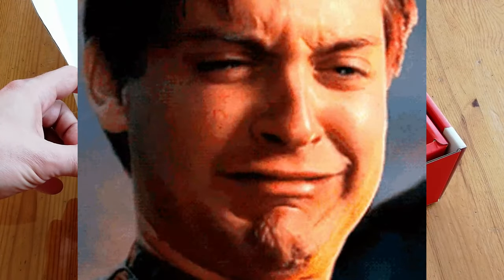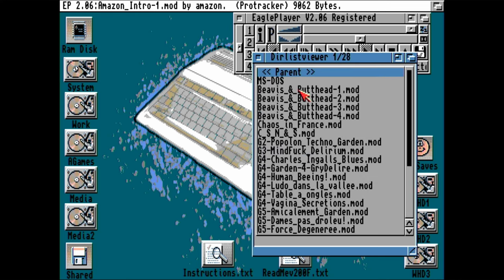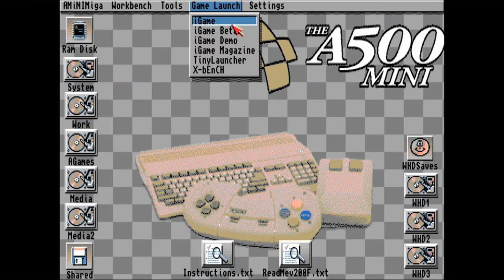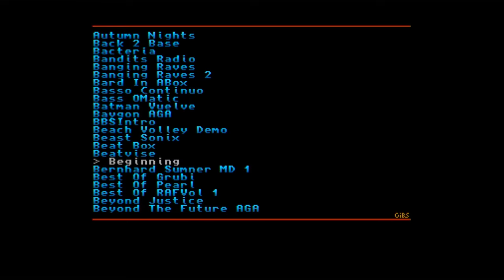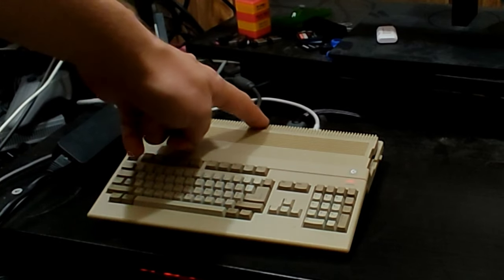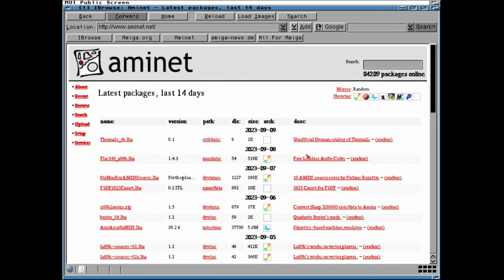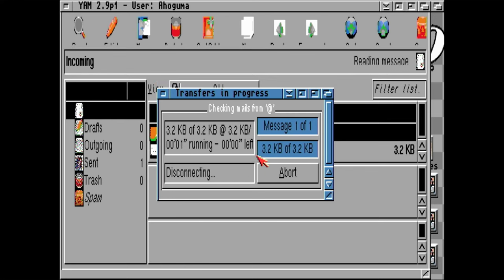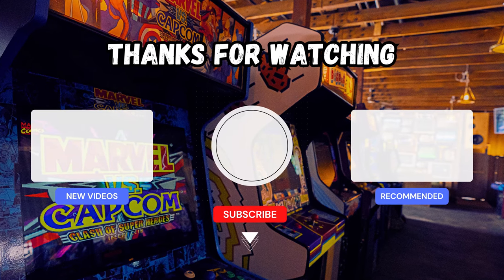INTERNET on the The A500 Mini!? 😱 [Pandory500 with AMiNIMiga, AGS2]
Combining Pandory500 with AMiNIMiga, we can go online and surf the internet using Ibrowse!
The new version of Pandory500 will be released in the next few weeks.  This will allow the A500 Mini to use the newest version of Amiberry, with its own fixes and enhancements.  Both AMiNIMiga, AGS2 will be compatible.
The stock A500 Mini emulator is a few years old, so now WHDLoad games should have fewer bugs, and also run better.
As for the difference between Pandory500 Mini and the *FULL* version, the full version will run as a standalone and allow you to run many more systems such as C64, Atari ST, PS1, Dreamcast and PSP.  The mini version will cut the bloat and only have the Amiga Emulator and background fixes, nothing else.

More USB controllers will be compatible, as are NETWORK ADAPTERS!
Yes, you can now go ONLINE by using a compatible wired USB LAN adapter.

Here is a list of compatible network cards:
Sitecom LN-028, Intellinet USB 2.0 Ethernet, ST Lab USB 2.0 Ethernet, TrendNet TU2-ET100, Phy Ethernet Devices, MII Devices, USB Pegasus/Pegasus-II based ethernet device support, Realtek RTL8152 & RTL8153, Most CDC-Ethernet devices

A500 Mini

►Timestamps:
0:00 Pandory500 on The A500 Mini
0:25 What's NEW?  Pandory500 Mini
0:50 AMiNIMiga with Pandory500 Mini
0:54 EaglePlayer MODs
1:32 HippoPlayer MODs Cracktros
2:34 TinyLauncher
4:33 The A500 Mini LED
4:40 A500 Mini Setup with Network Dongle USB Hub
5:06 Network Support
5:15 The A500 ONLINE with RTG
7:37 AGS2 too!
7:58 Patreon Thanks and Closing

Pandory Intro Music by Disfunktional